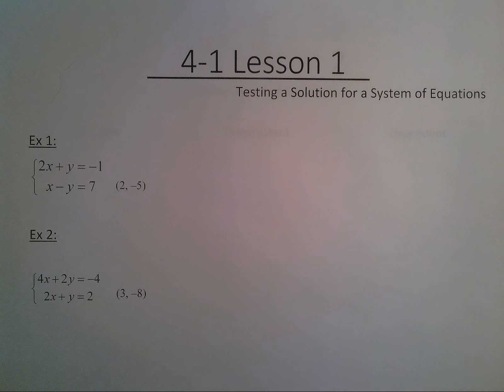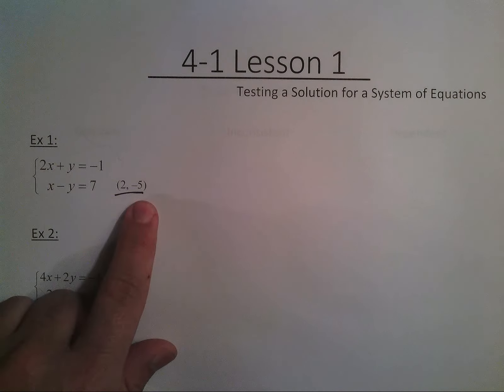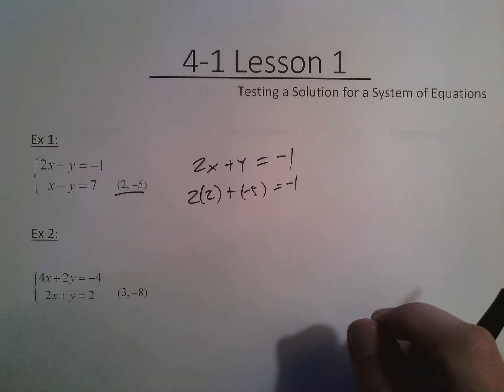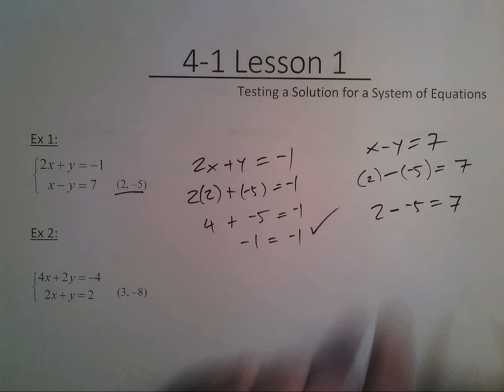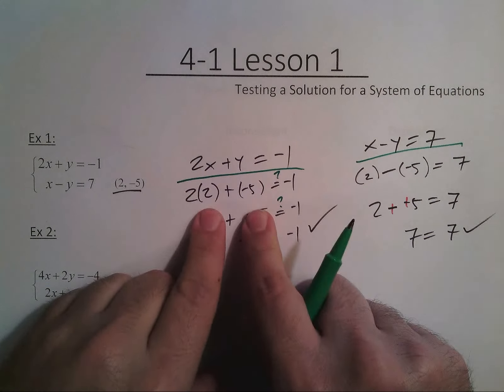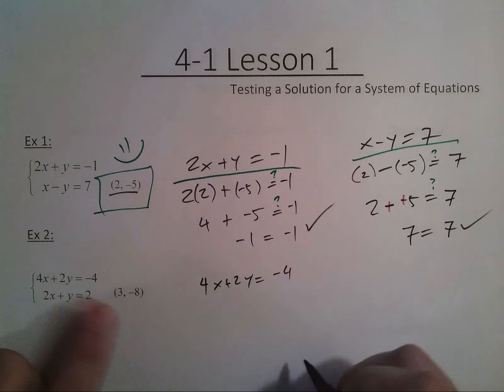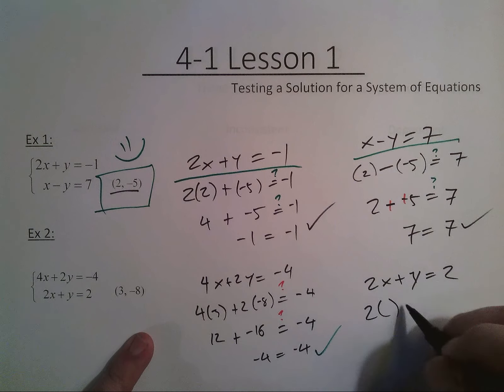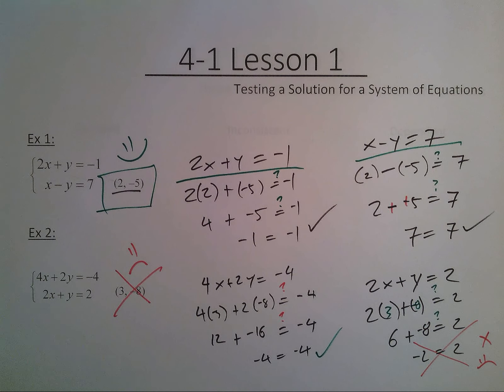4 1 Lesson 1 Testing a Solution for a System of Equations